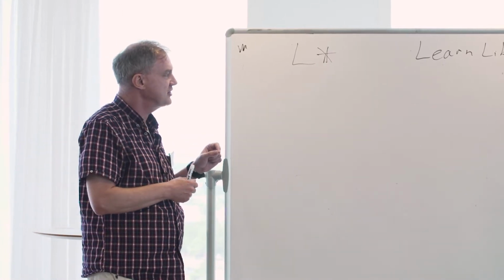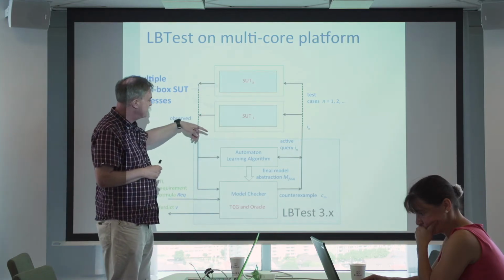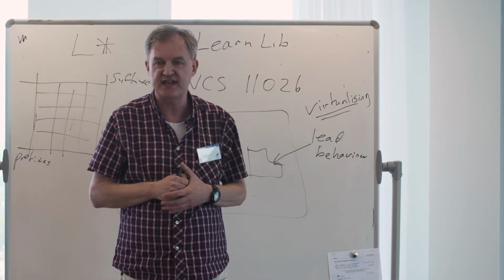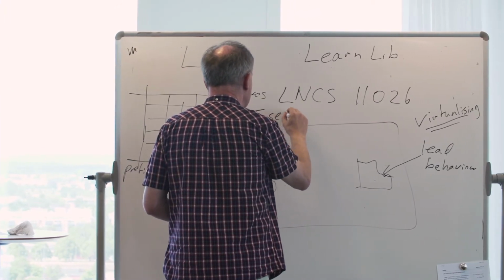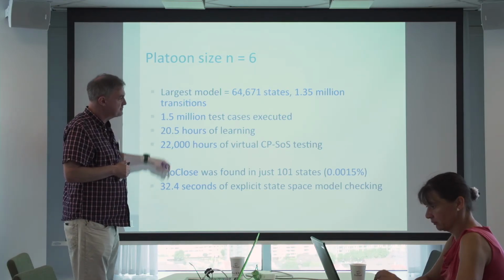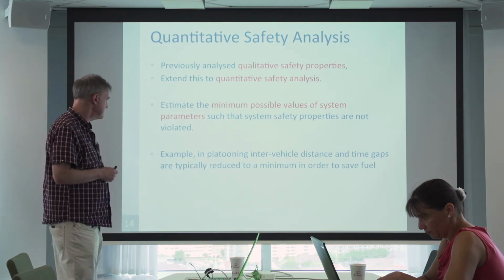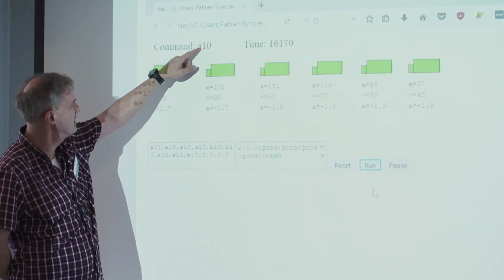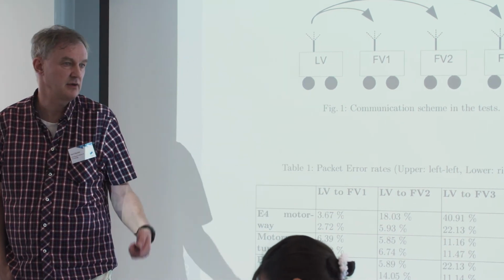Karl Meinke, KTH Royal Institute of Technology - part 3 of 3 - HSSCPS 2018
Title: Analysis of Cyber-Physical Systems using Machine Learning, part 3 of 3.